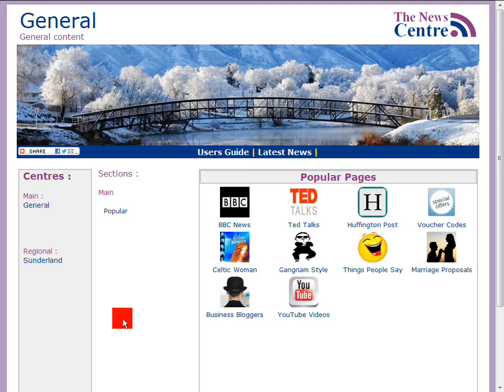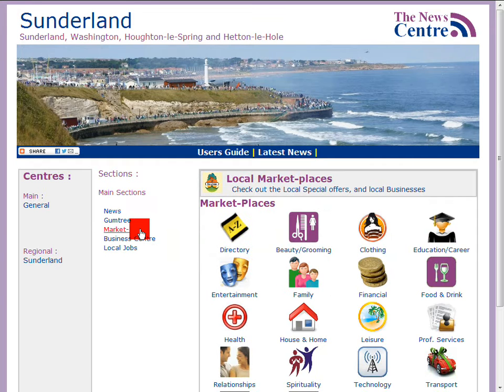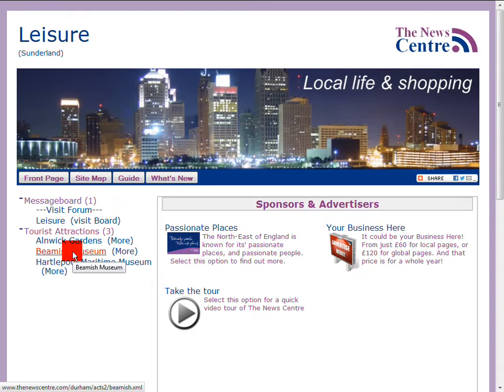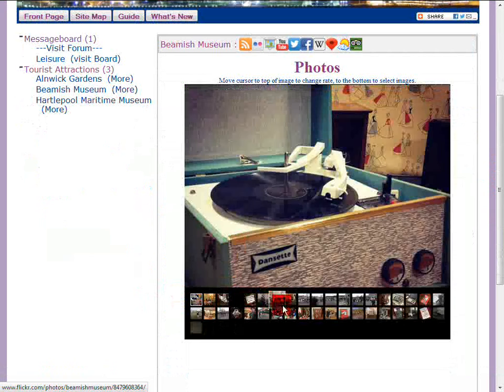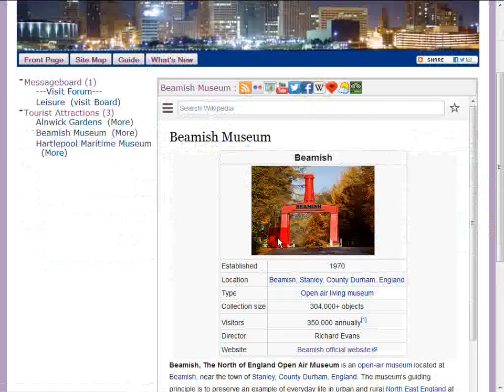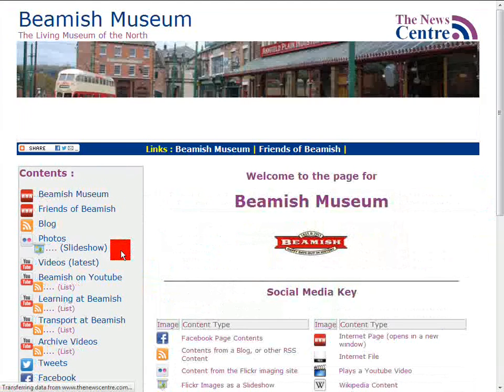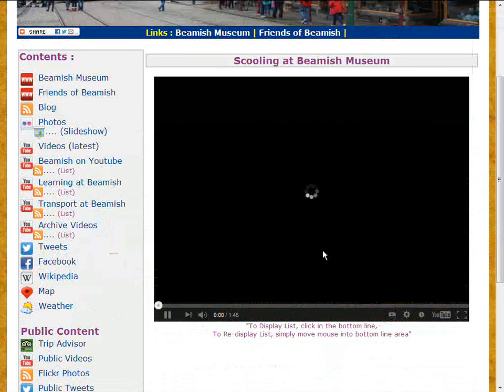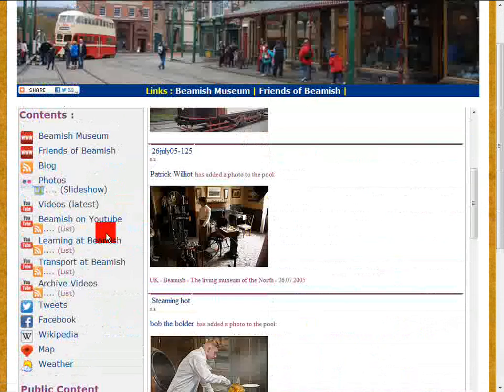Karen James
Video for Karen James